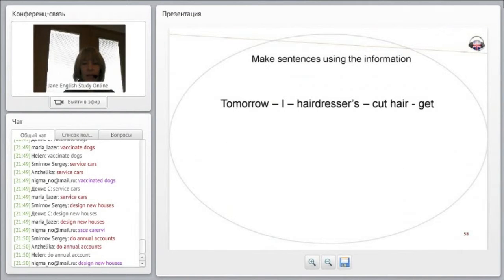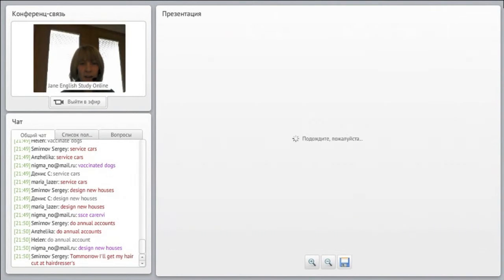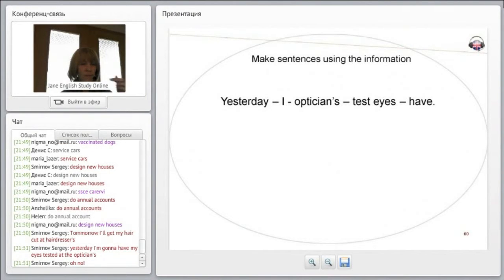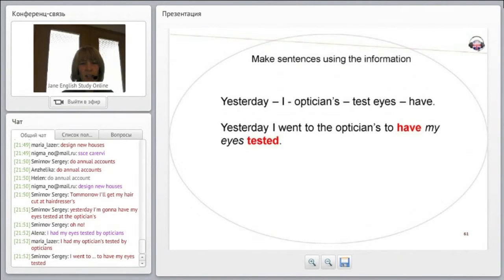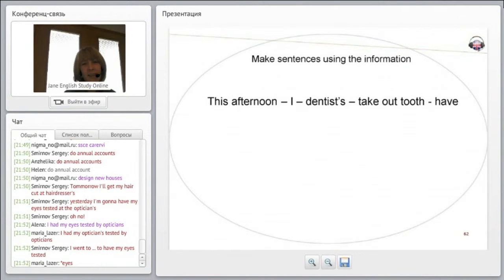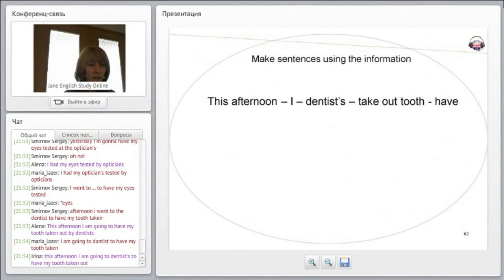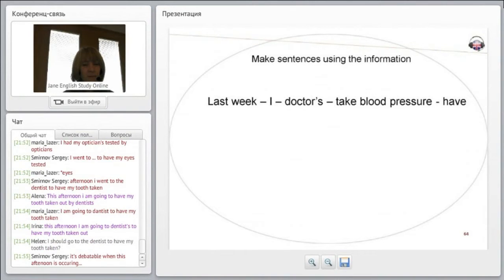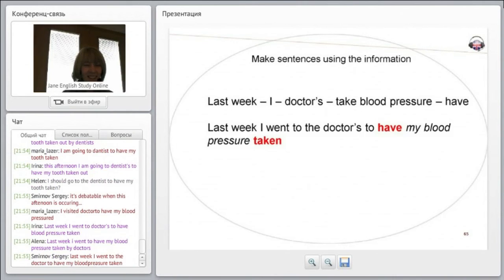Уроки английского. Passive voice structures. Пассивный залог.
Урок 3 часть 11.
Passive voice structures. Пассивный залог.

онлайн уроки с преподавателями английского языка.